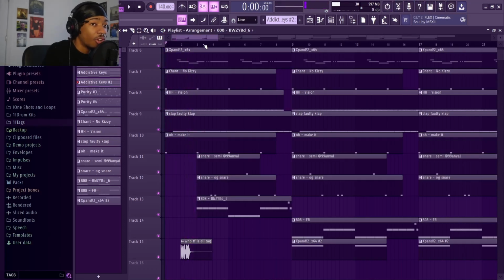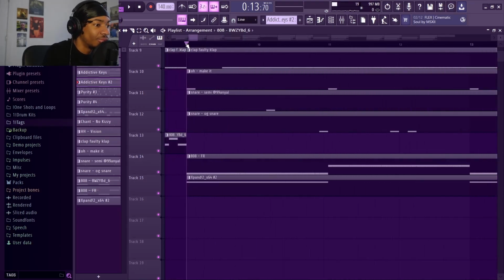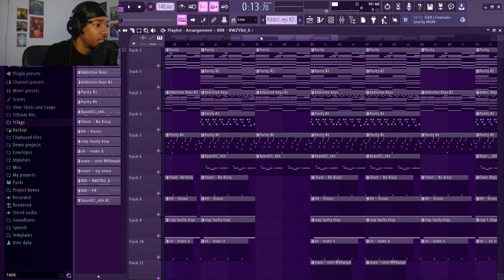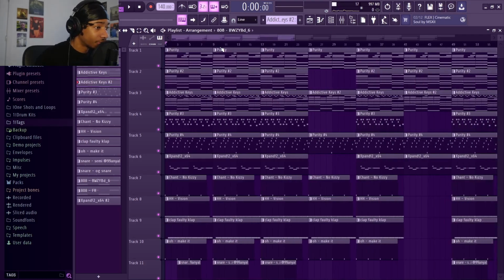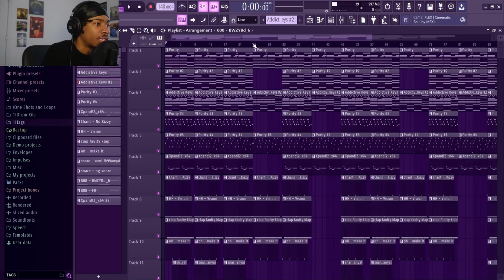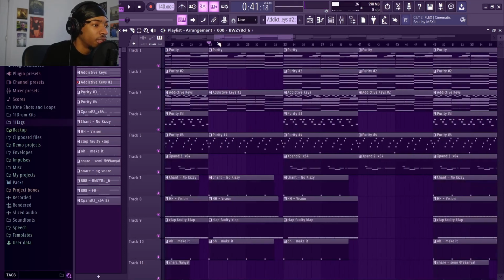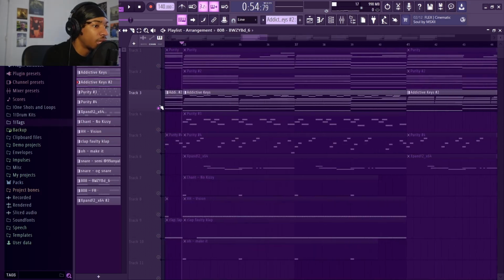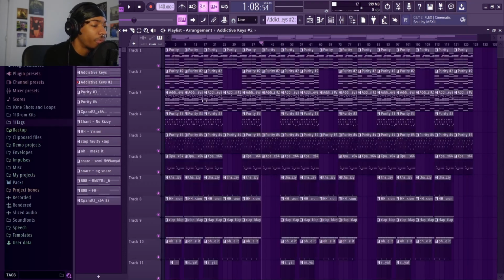the best way to arrange beats in fl studio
Welcome back! Today I showed how to arrange beats in FL Studio.